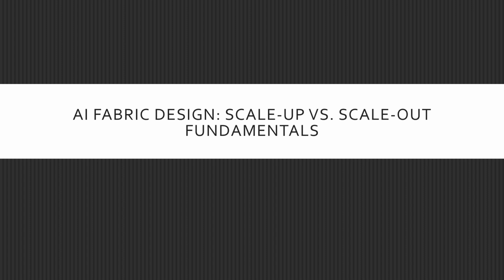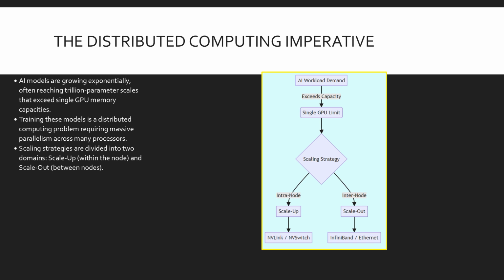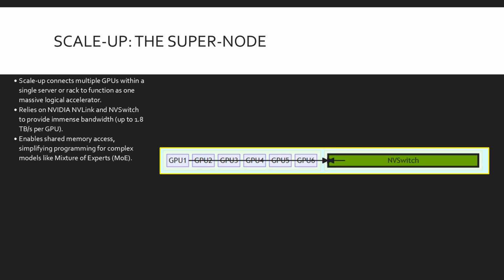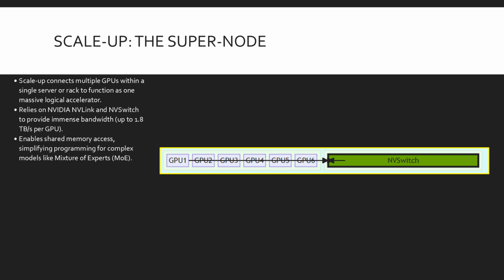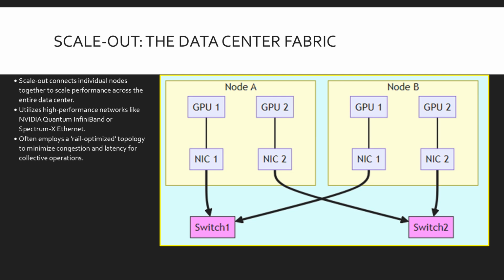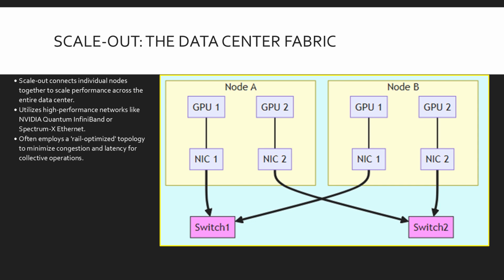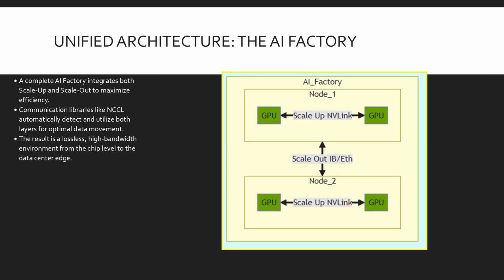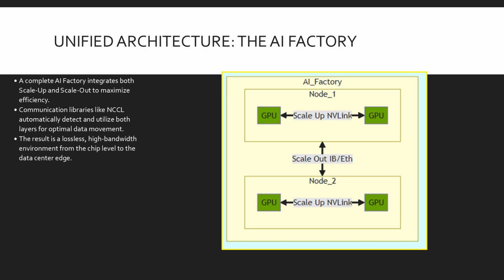Module-15 AI Fabric Design Scale Up vs Scale Out -Training course for NVIDIA® NCP-AIN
Course NVIDIA Certified Professional AI Networking (NCP-AIN)

NVIDIA NCP-AIN Module 15 | AI Fabric Design: Scale-Up vs Scale-Out Architectures

Master one of the most important architectural decisions in AI infrastructure with this advanced module from the NVIDIA Certified Professional – AI Networking (NCP-AIN) training program. Module 15 focuses on AI fabric design strategies, specifically comparing scale-up vs scale-out architectures for building efficient, high-performance AI data centers.

As AI workloads grow in complexity and size, choosing the right scaling approach becomes critical for performance, cost, and long-term flexibility. This module provides a clear, practical understanding of how to design AI fabrics that balance compute power, networking efficiency, and scalability.

Fundamentals of AI fabric design in modern data centers
Scale-up architecture: high-density GPU systems and vertical scaling
Scale-out architecture: distributed systems and horizontal scaling
Performance, latency, and bandwidth trade-offs
Network design considerations for each scaling model
Cost, complexity, and operational implications
Hybrid approaches combining scale-up and scale-out strategies
Real-world AI infrastructure design scenarios

Why Scale Strategy Matters in AI

AI model training and inference demand massive compute and fast communication between GPUs. A scale-up approach offers tight integration and low latency within a node, while scale-out enables massive parallelism across clusters.

Understanding when to use each approach—and how to combine them effectively—is key to building efficient and future-ready AI data centers.

AI/ML Engineers designing large-scale training systems
Cloud and Data Center Architects
Infrastructure and Platform Engineers
Networking Engineers working on AI workloads

Certification Relevance

Scale-up vs scale-out architecture is a core concept in the NVIDIA NCP-AIN certification. This module prepares you to analyze architectural trade-offs and solve scenario-based questions related to AI data center design.

Key Takeaways

Understand the differences between scale-up and scale-out architectures
Learn how to choose the right scaling strategy for AI workloads
Gain insights into designing flexible and scalable AI fabrics

Build a strong foundation in AI architecture design and learn how to scale AI infrastructure efficiently for real-world enterprise environments.